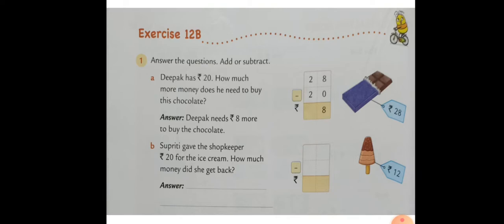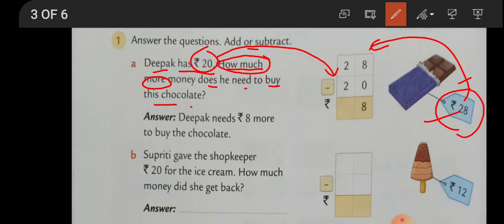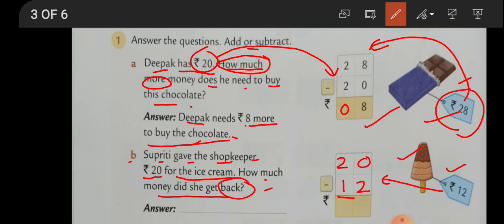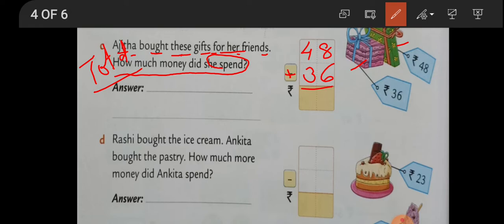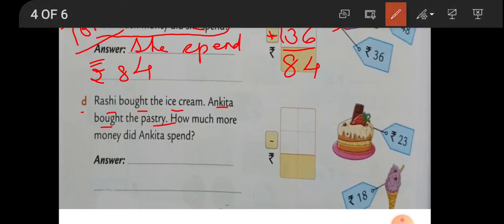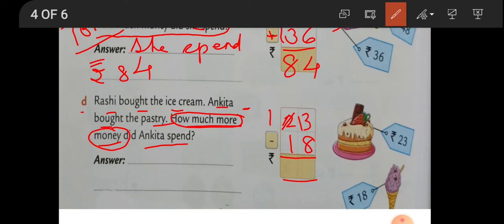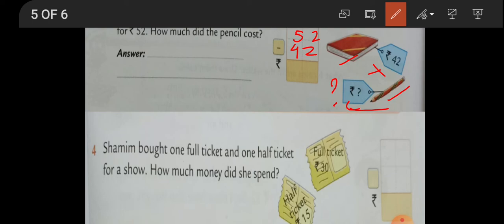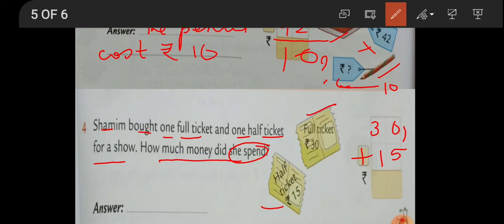STD 2 F MATH MONEY PG 176